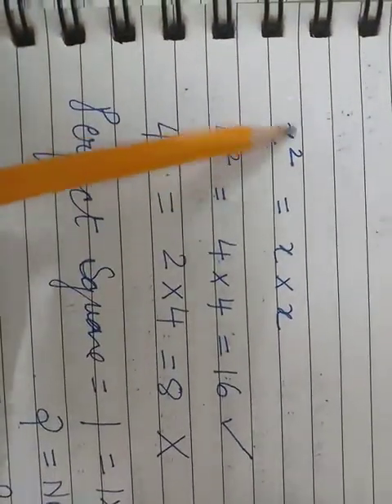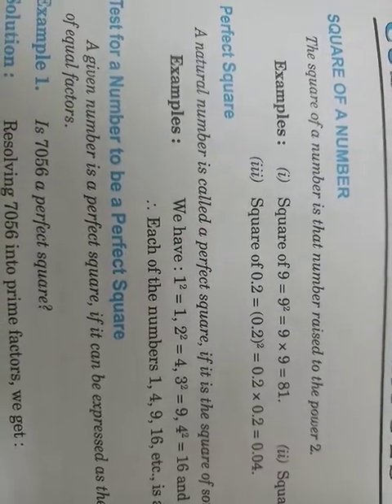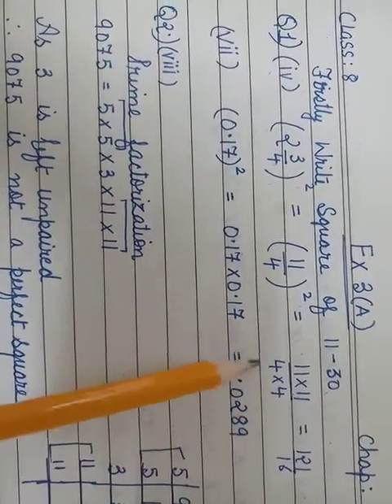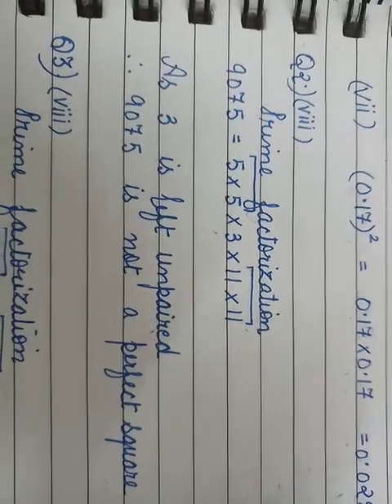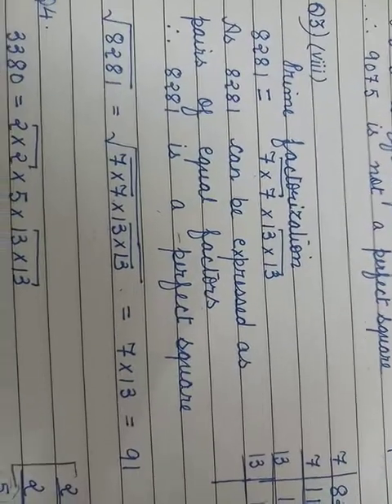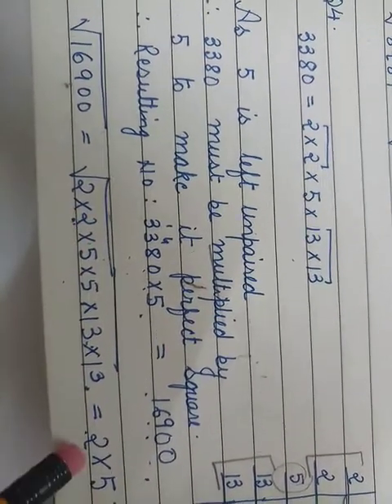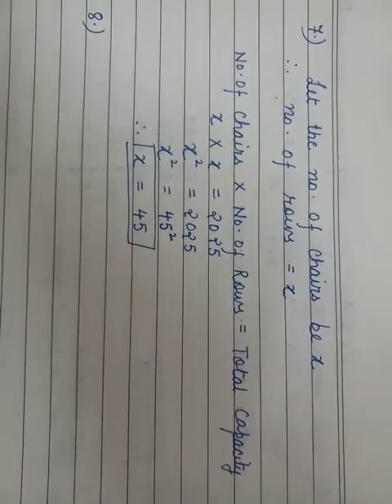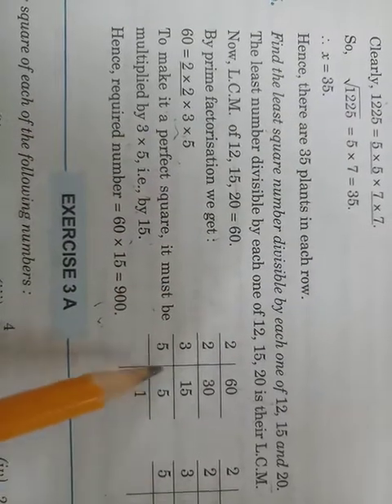Maths Class 8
Chapter "Square and Square Root"